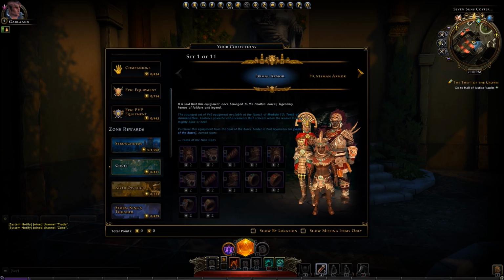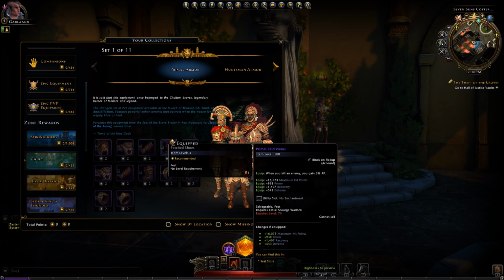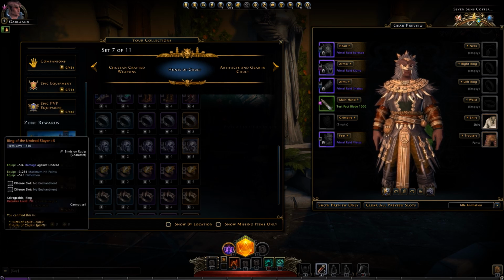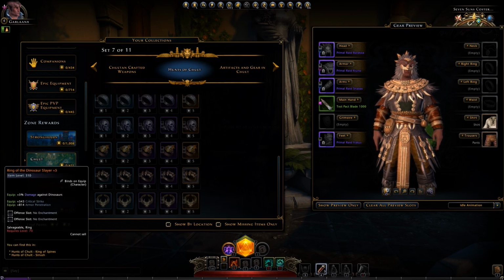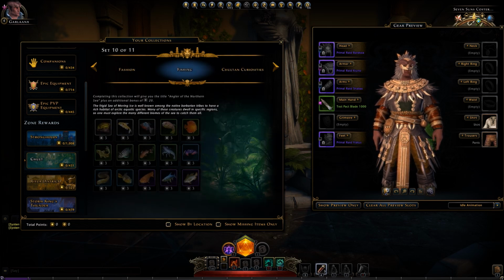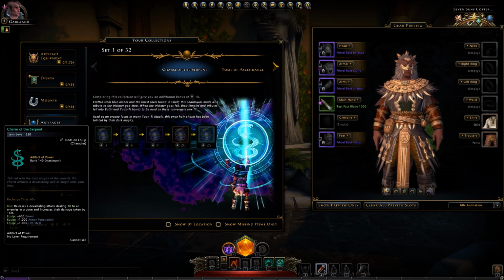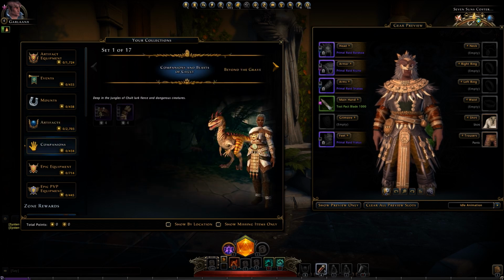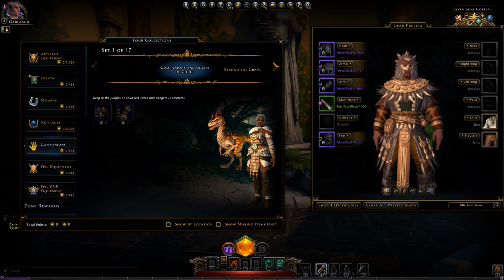Neverwinter - Mod 12 Preview (+5 Rings & Companions)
★|~Gavscar Gaming~|★
Neverwinter - Mod 12  Preview Update - Showing the new +5 Ring Stats, Companions, Artifacts and More!